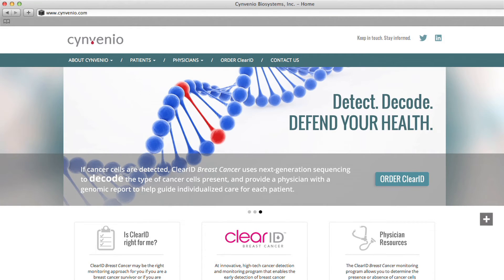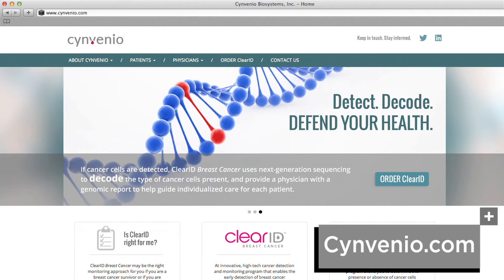New Blood Test For Breast Cancer Recurrence!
A revolutionary new technology is available that allows women who have already been treated for breast cancer to test for recurrence with a blood sample. Dr. Jay Harness interviews the CEO of Cynvenio Biosystems, Andre de Fusco, about how the test works and how he envisions future uses of the test.